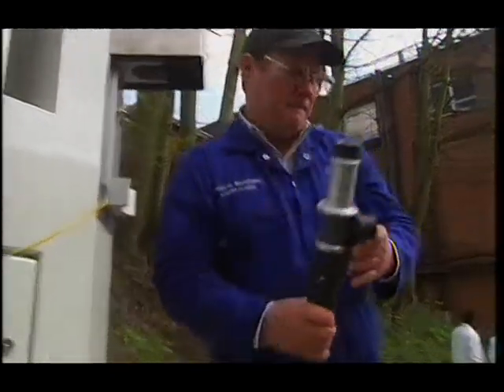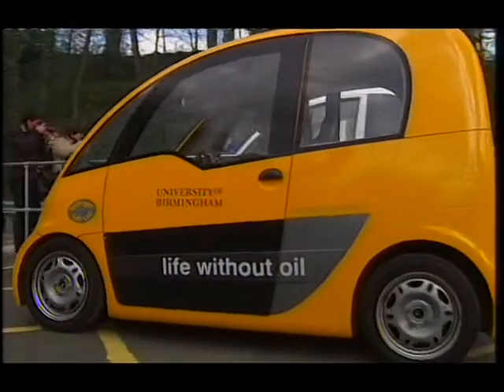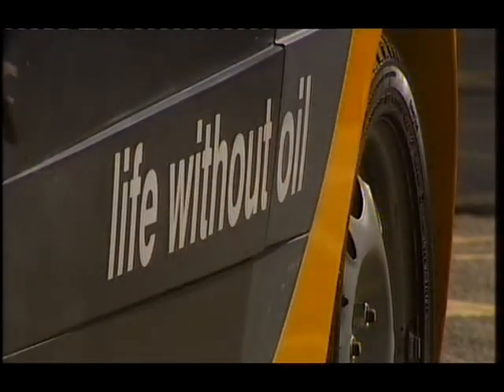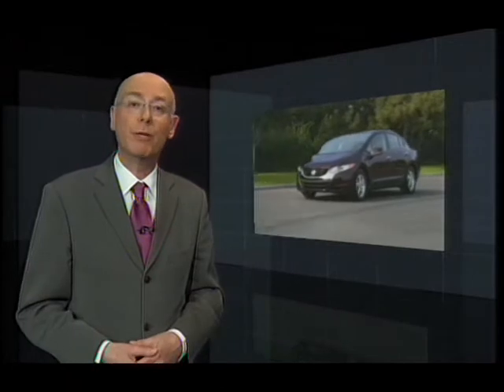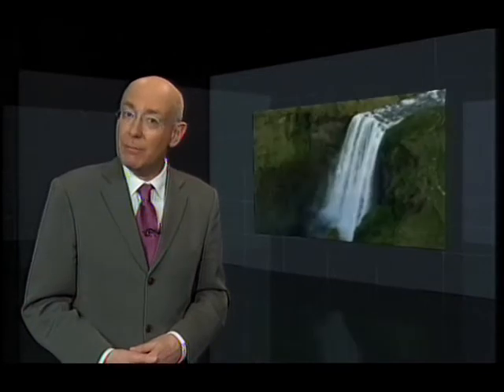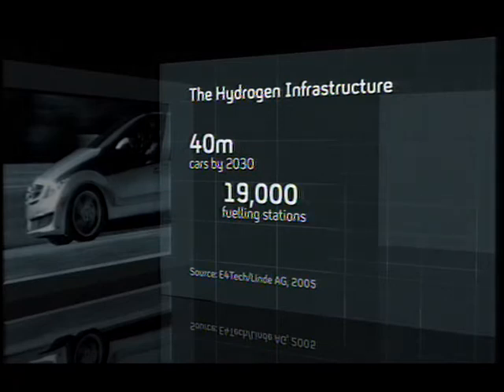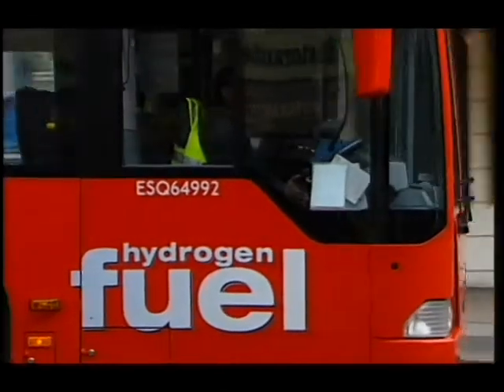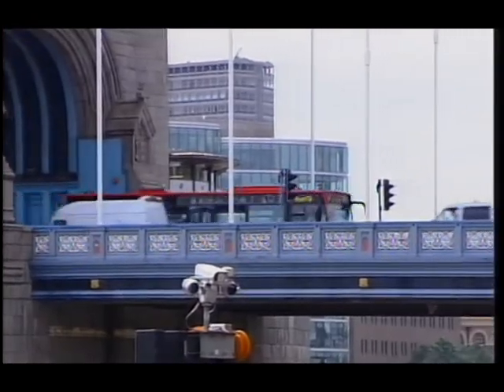Hydrogen Filling Station 17APR08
C4 News package including comment from the ETA.